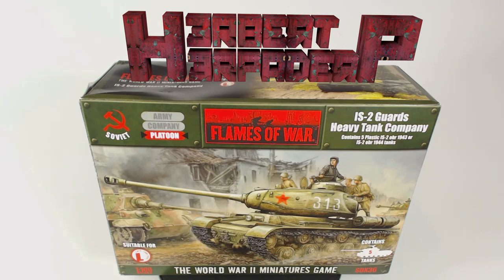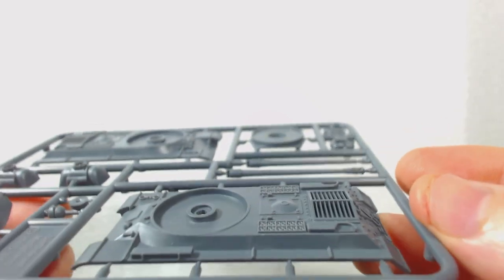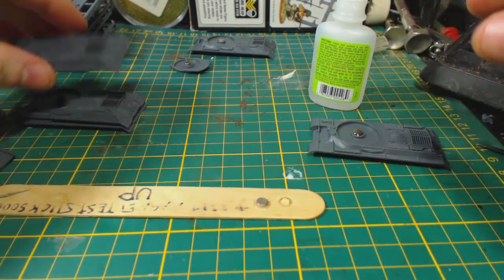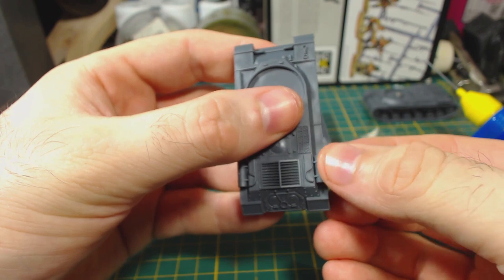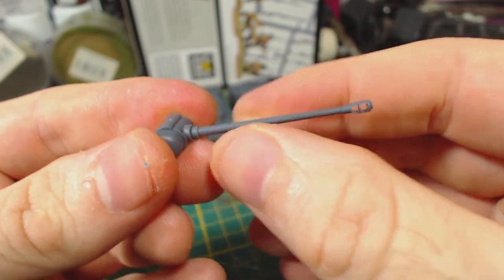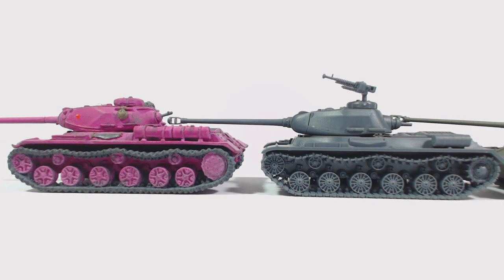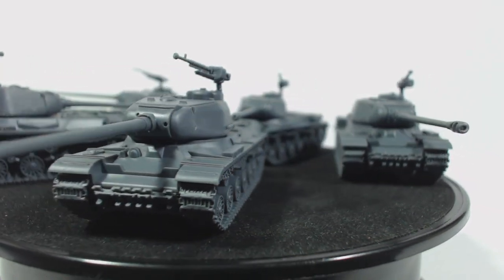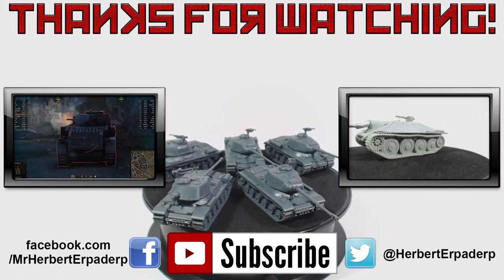Flames of War Plastic IS 2 kit assembly review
Here are some rather nice plastic IS-2 miniatures for Flames of War. I compared them with a resin/metal version and Plastic Soldier Company's plastic IS-2.

If you want to tell me how crap at games I am (I don’t actually care.) or anything else you can leave a comment below, or find me on the following social media things.